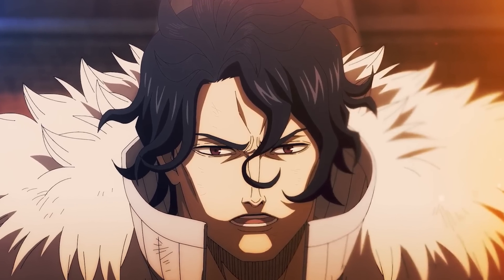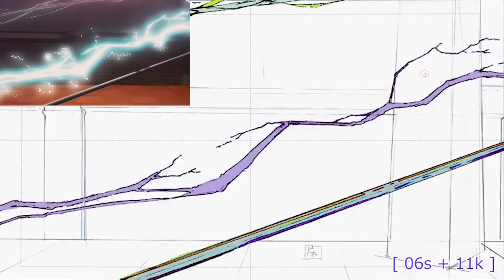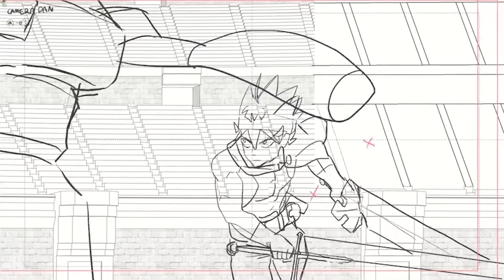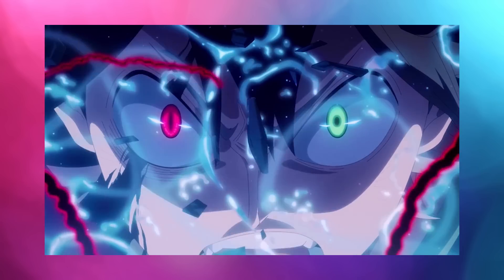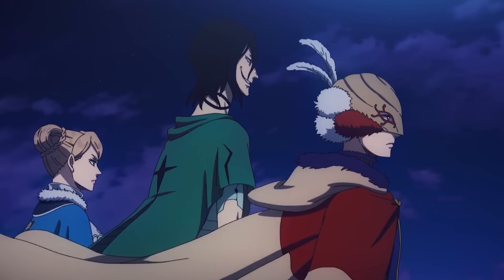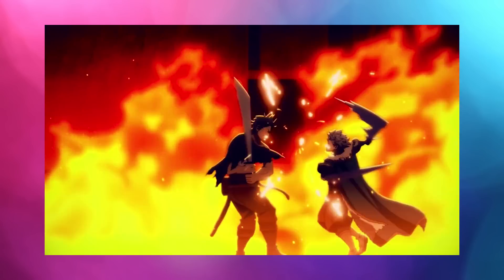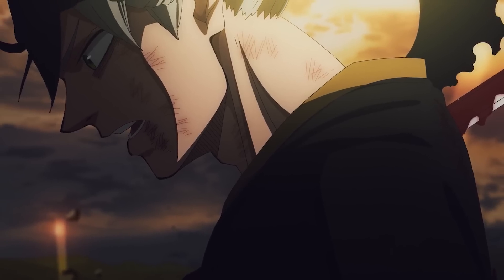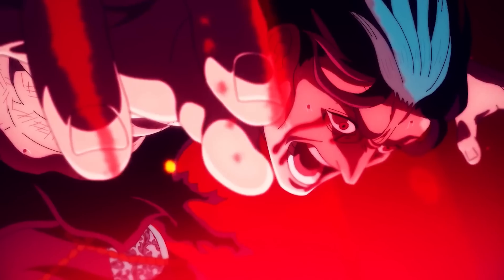SURREAL | Black Clover: Sword Of The Wizard King Animation Breakdown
Peak stuff...